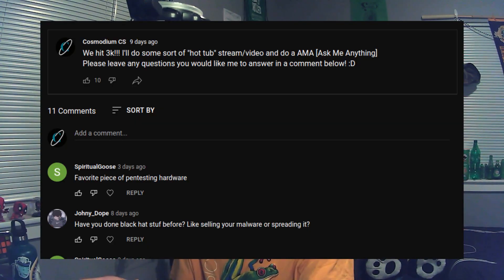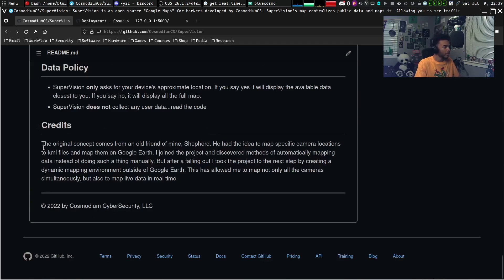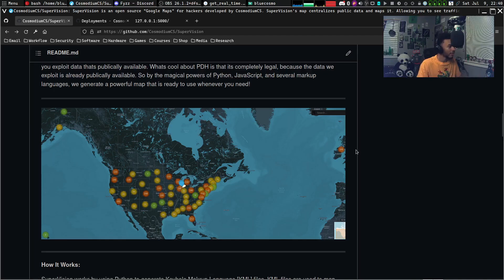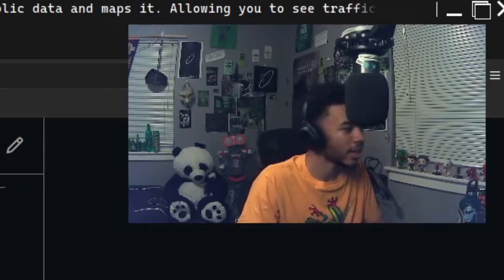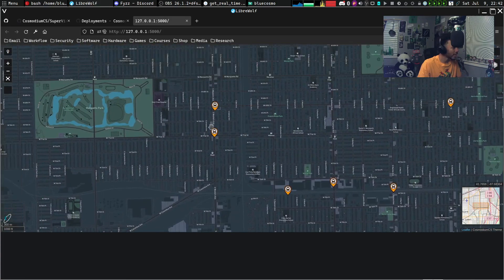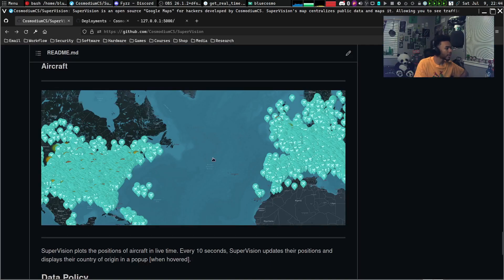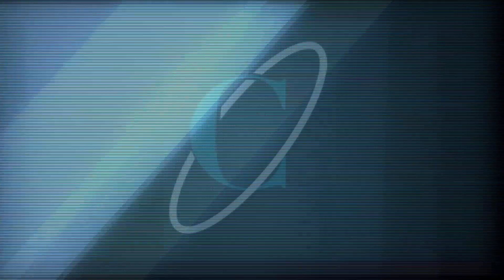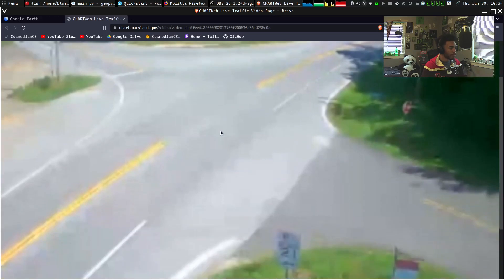SuperVision : The Hacker Google Mapper // Devlog 1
Hey Hackers!

Happy Hacking!